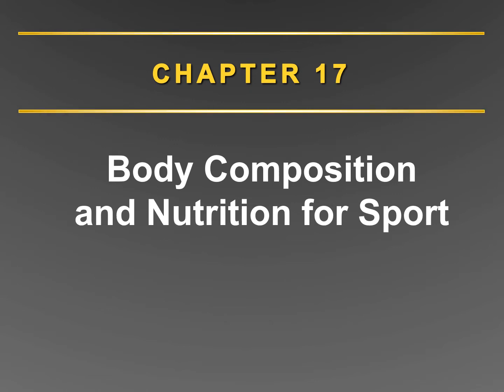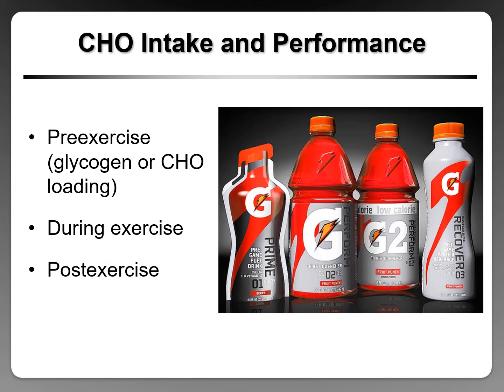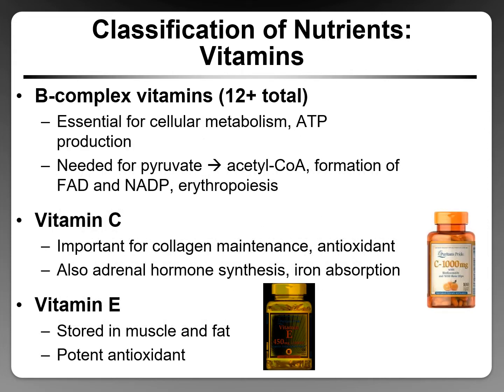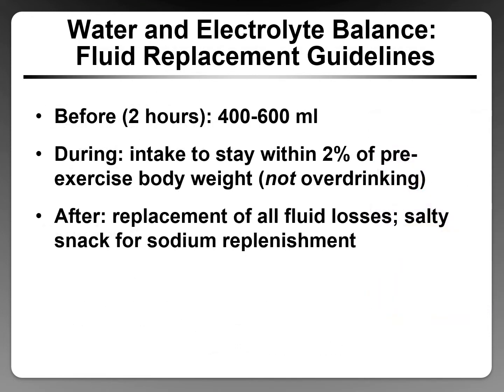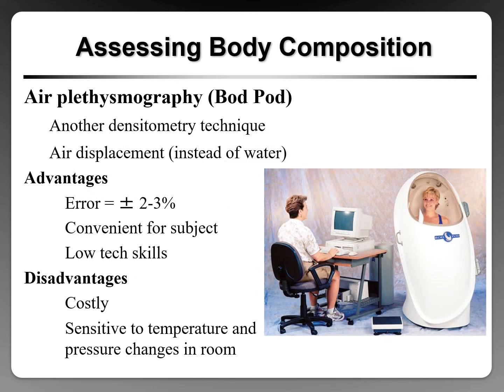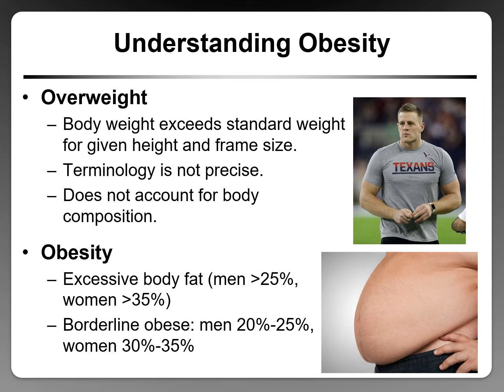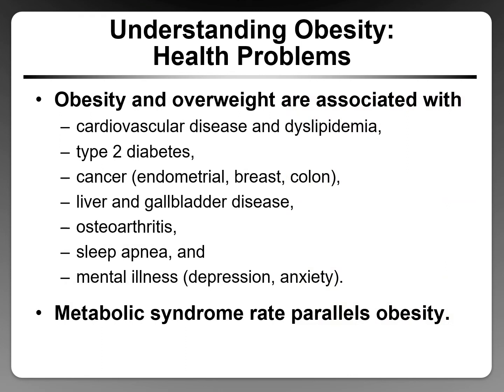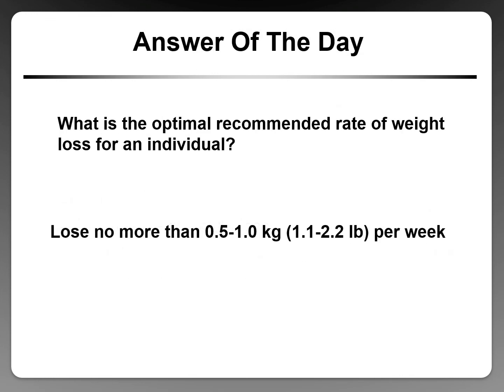KHS 474 Exercise Physiology - Chapter 17